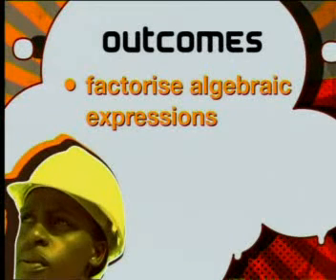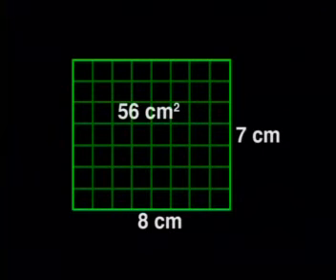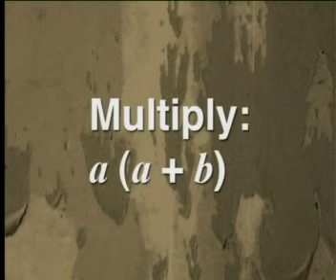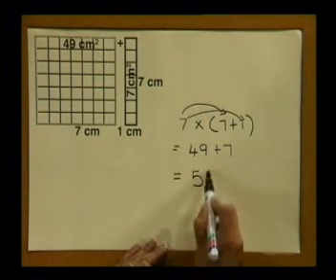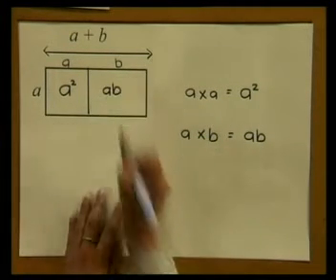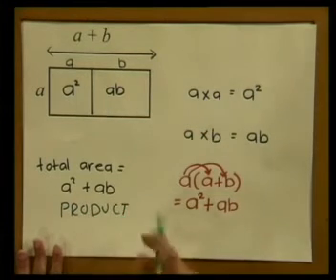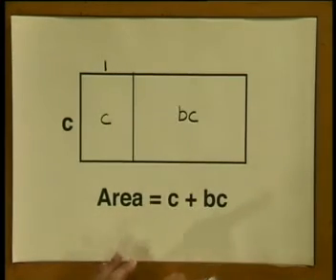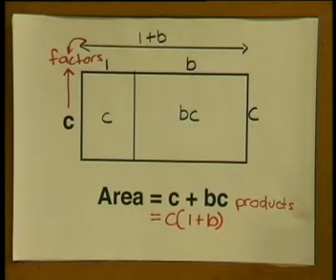Mathematics - Algebraic Fractions: Revision of Factorization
This is the 1st lesson in the series, "Algebraic Fractions." This lesson explains the meaning of a factor and what it means to factorize a number and further applies the concept of factorization to algebraic expressions.